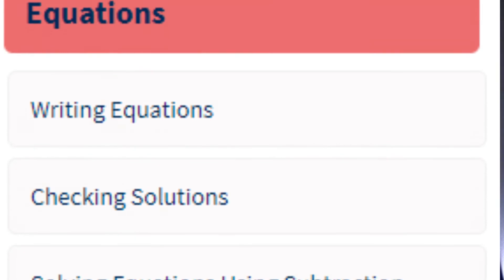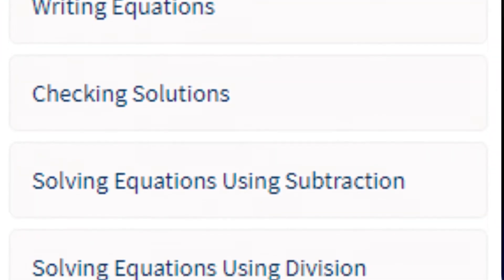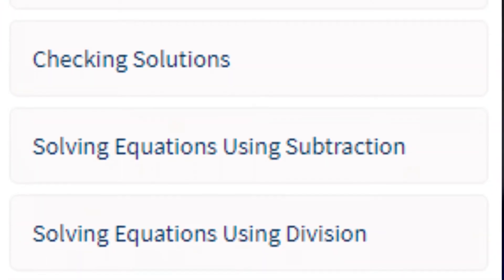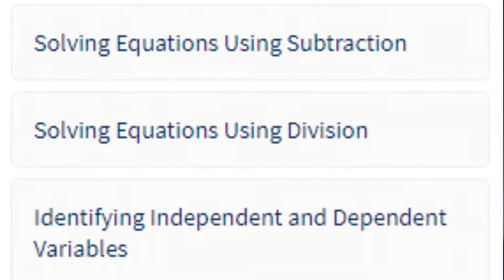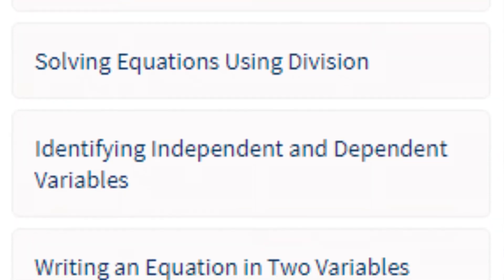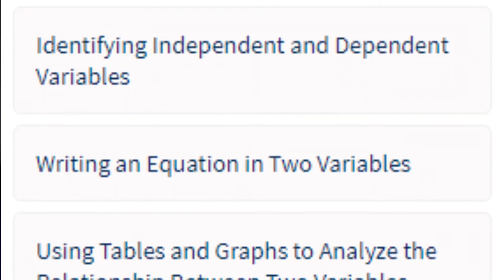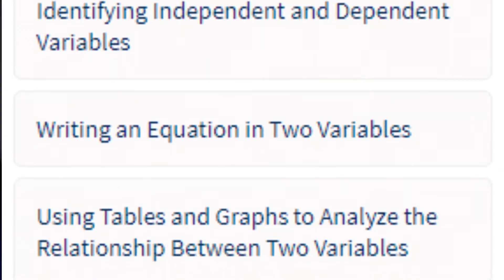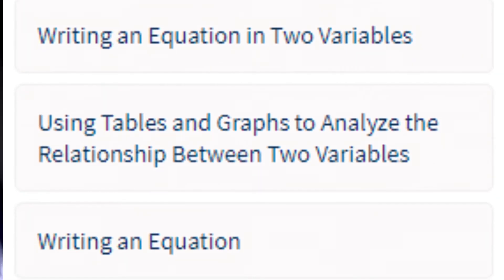Math Madness: Equations